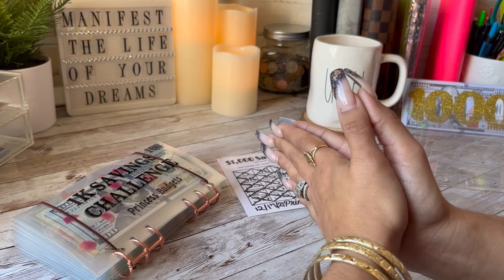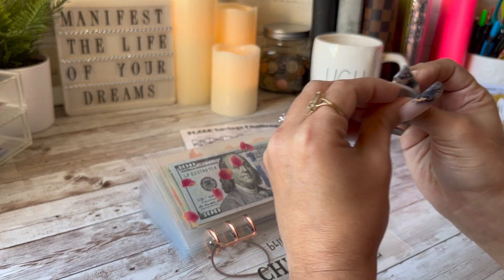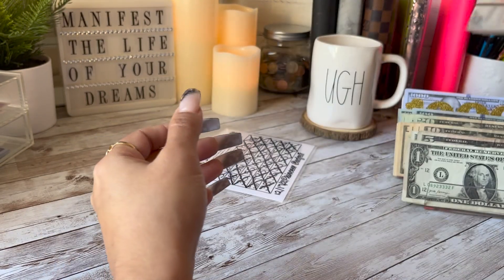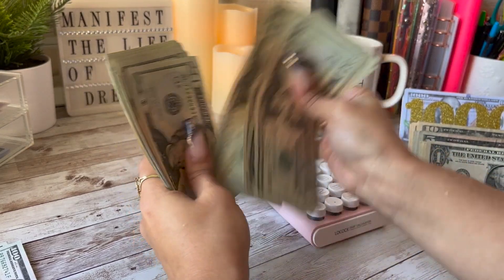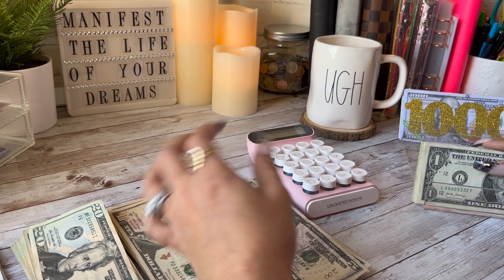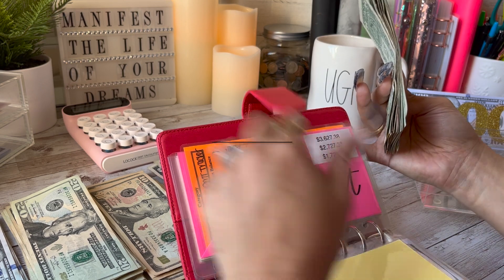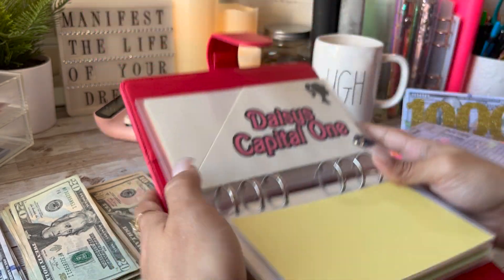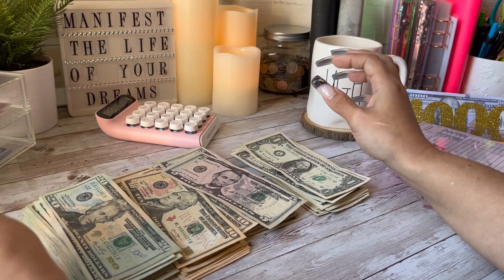UN STUFFING MY $1K SAVINGS CHALLENGE | PAYING OFF MY TARGET CARD | DEBT SNOWBALL | DAISYBUDGETS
Katii Budgets
LV Wallet  & Pink Marble Cash Envelopes:

Briana Life & Budgets
Cheetah Envelopes & Luxury Challenge

Princess Budgets
1K Savings Binder & Rose infused cash Envelopes

Filofax Neon Pink Wallet

Black & Gold Cash Binder

White & Gray Cash Binder

My Calculator

A6 Sinking Funds Binders

A6 zip pouches

A7 Binder  wallet

A7 zipper pouches

farmhouse style Cash Tray

Bling Alphabet stickers I use in my A7 wallet binder